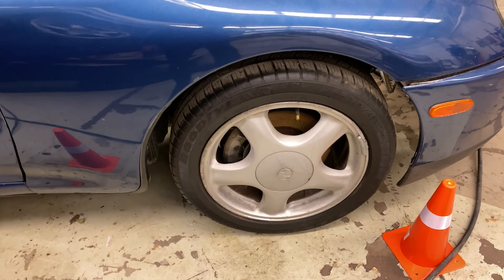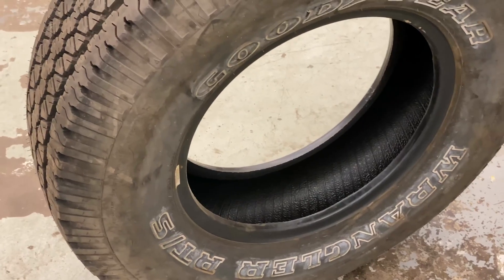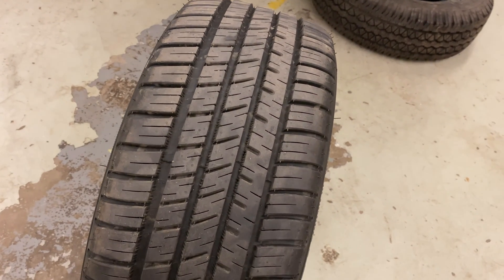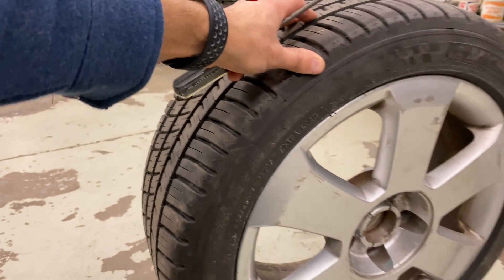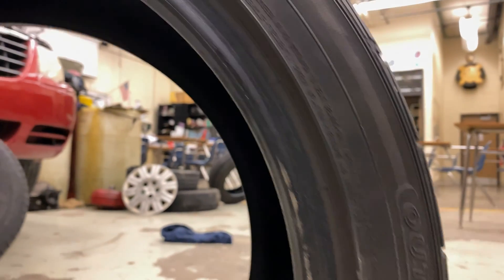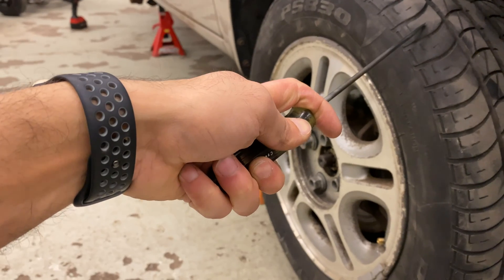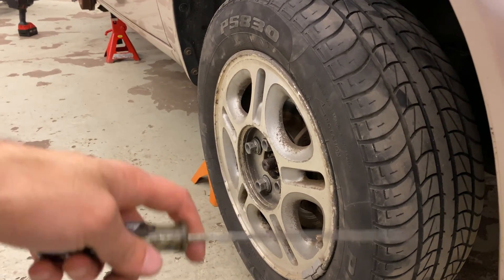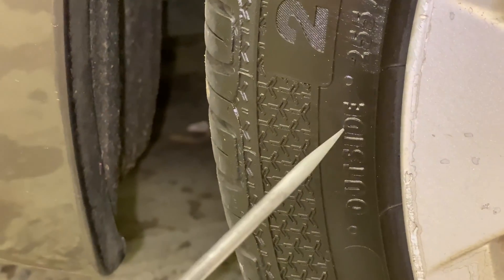Tire Tread Patterns - How to Identify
In this video, I go over the 3 main Tire Tread types - Symmetrical, Asymmetrical, and Directional.

Timeline:
Intro: 0:00 - 0:18
Symmetrical Tires: 0:19 - 2:08
Asymmetrical Tires: 2:09 - 5:30
Directional Tires: 5:31 - 8:46
Quiz Time: 8:47 - 9:59